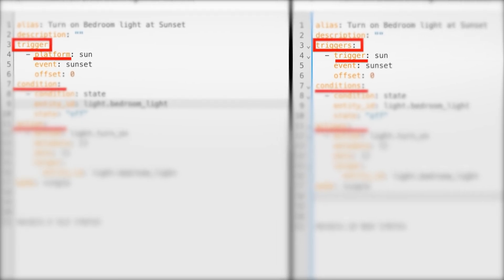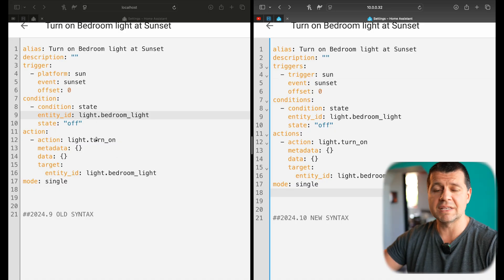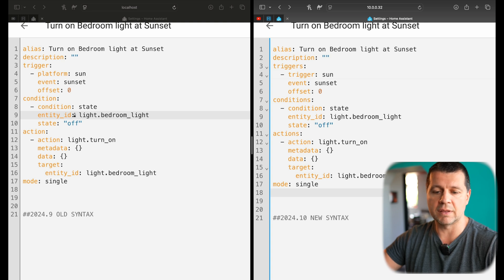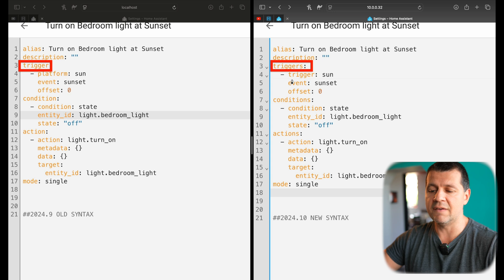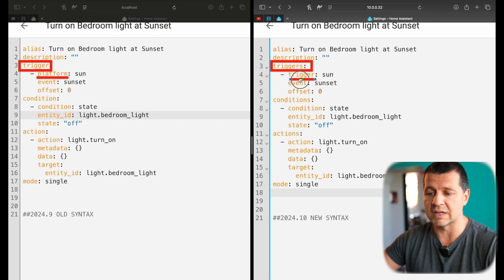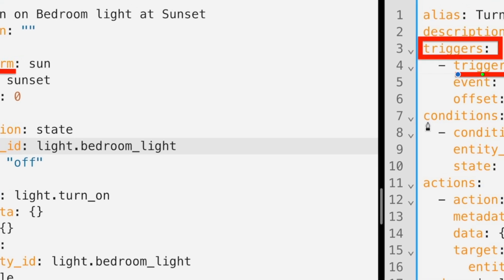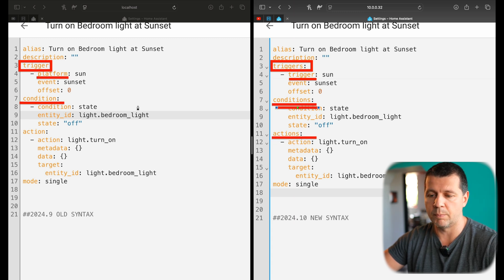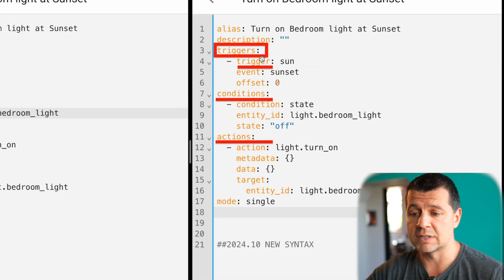Improved YAML in Home Assistant Automations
Everything important about the Improved YAML in Home Assistant Automations

2ND ANGLE CAMERA
2ND CAMER LENS
SD CARDS